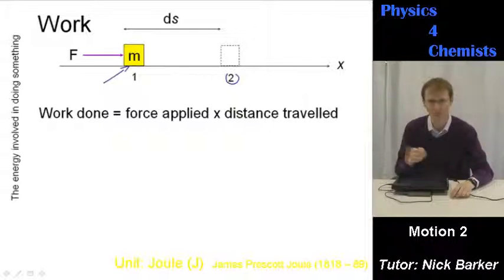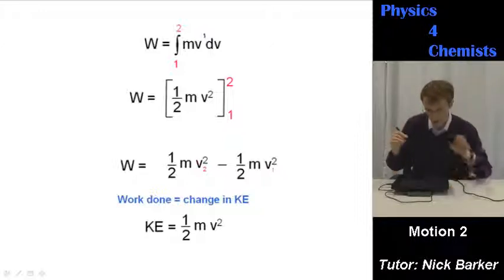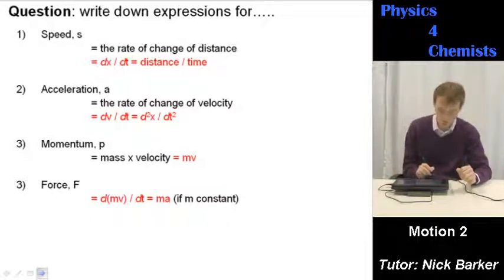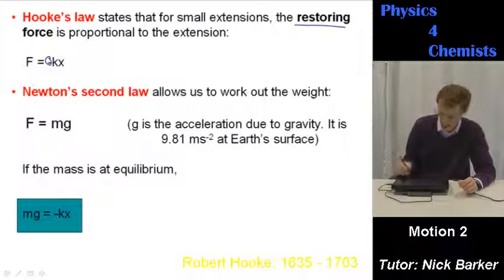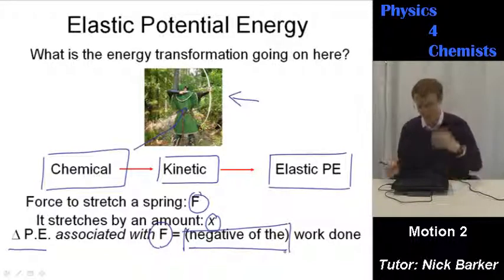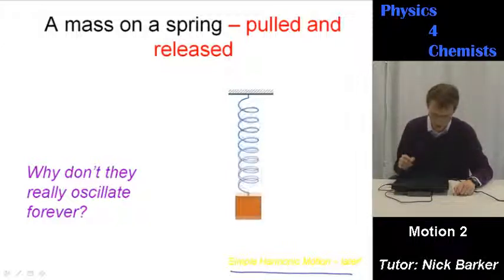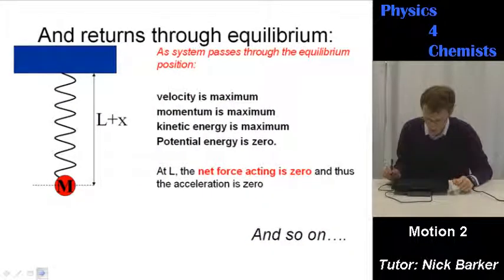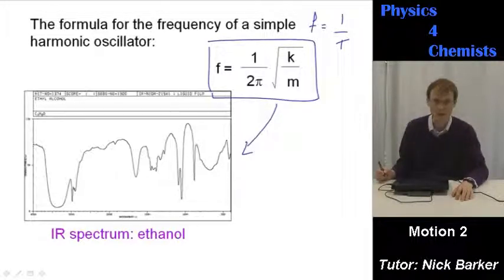Physics 4 Chemists: Motion part 2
Physics in chemistry context, taught by Nick Barker from the University of Warwick.